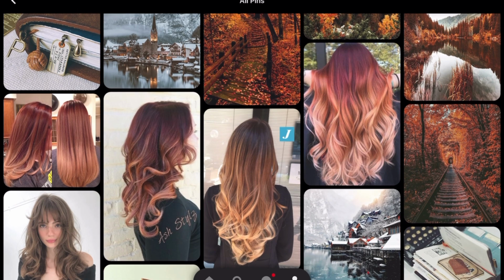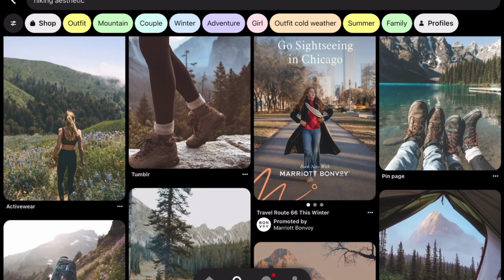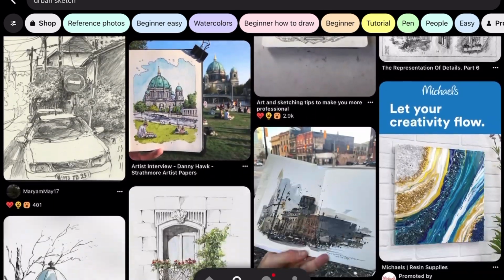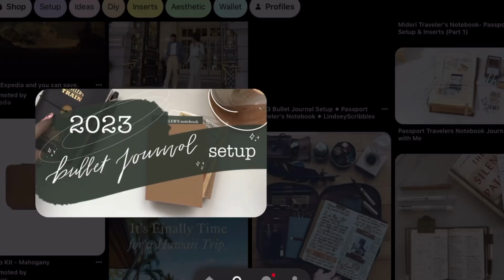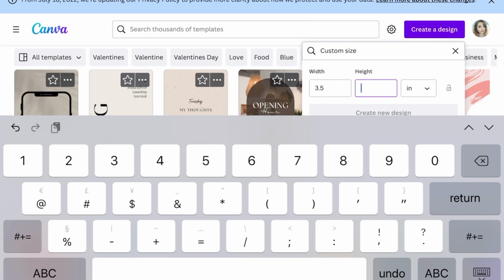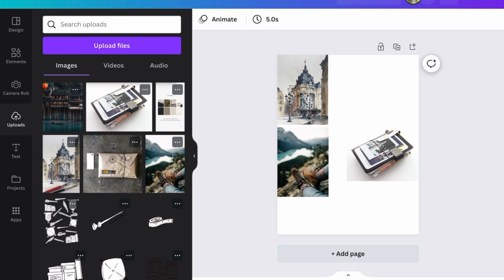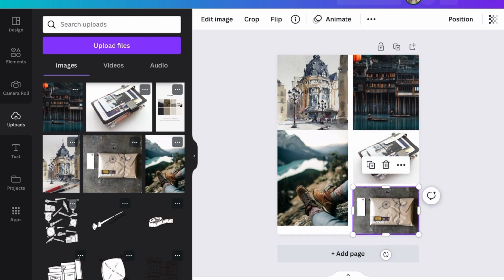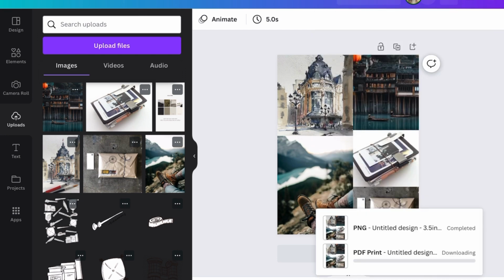March Mood Board | Patreon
here's a look into my moodboard making process for my passport tn!